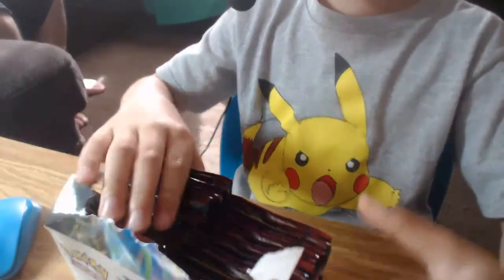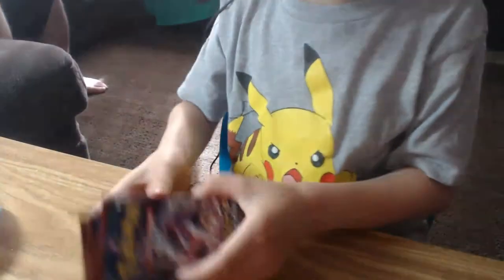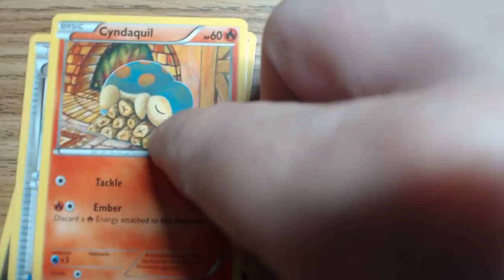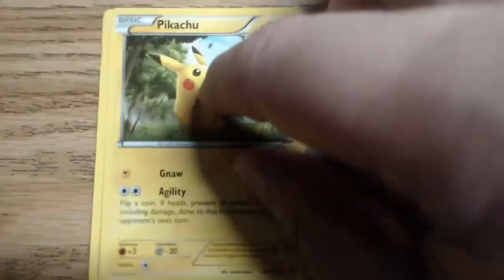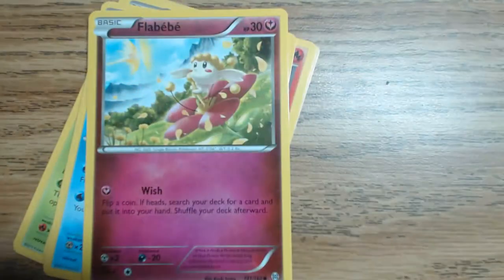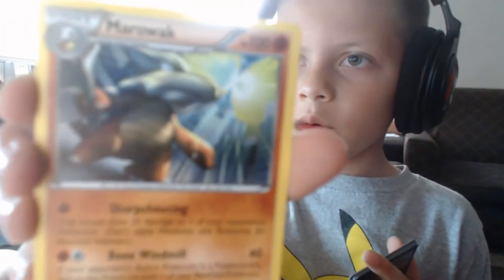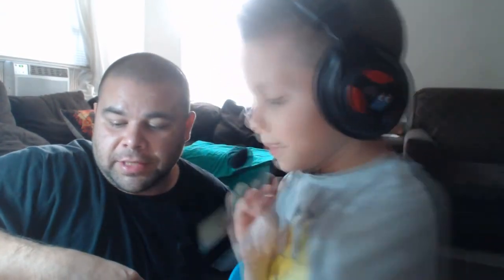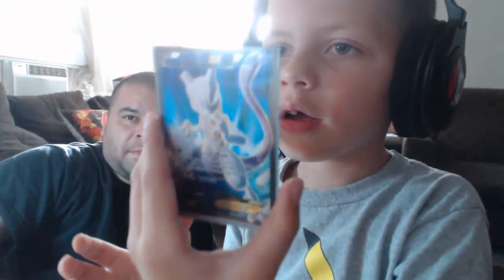Pokemon Break through unboxing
We unbox a Pokemon break through expansion pack. It contains over 160 cards!